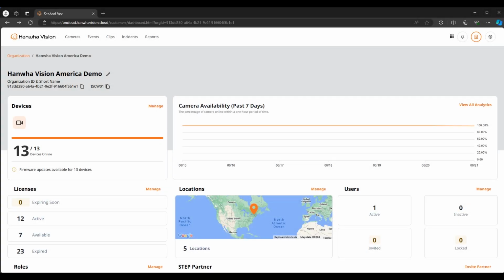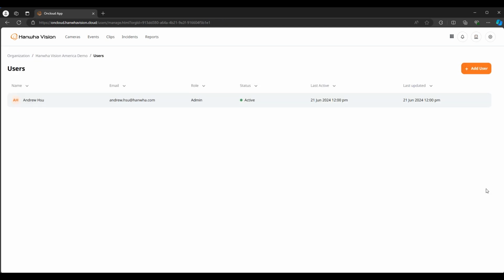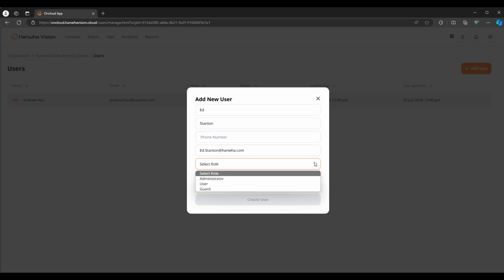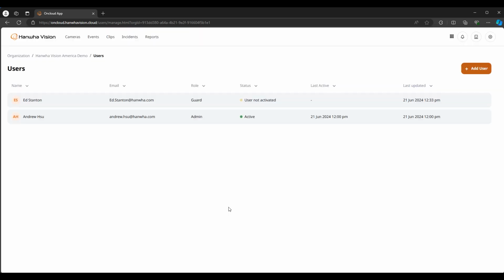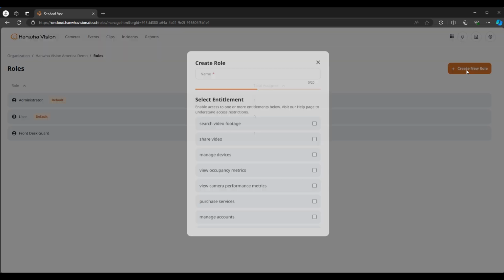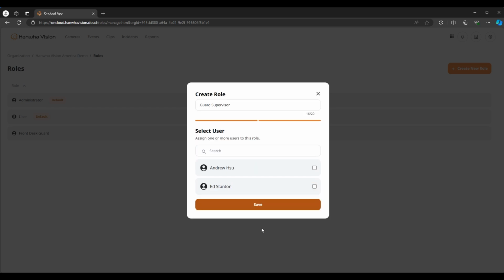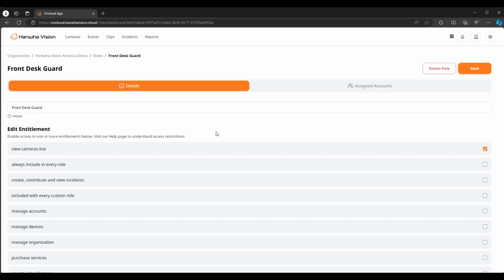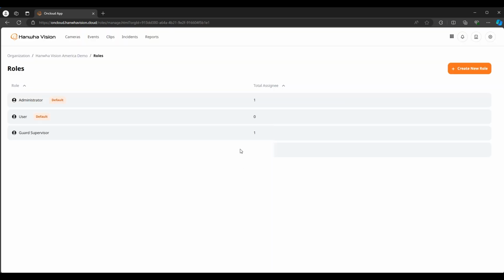Getting Started with OnCloud | #4 Managing Users and Roles | Hanwha Vision America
Learn how to manage users, permissions, and custom roles within OnCloud. This administrator guide walks through account creation, role configuration, and access management for secure cloud surveillance operations.